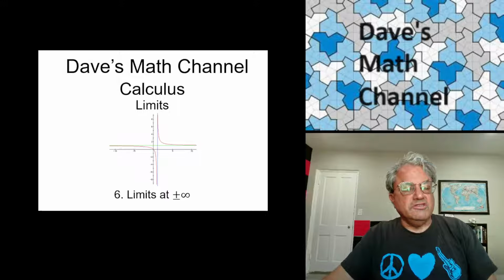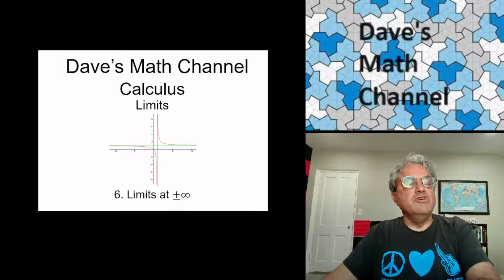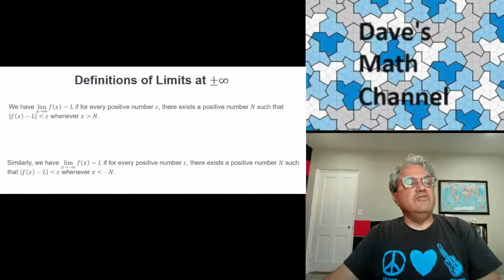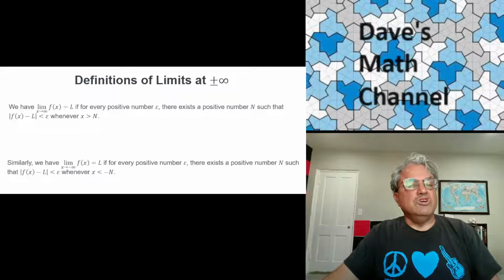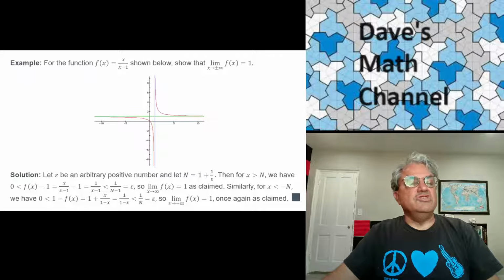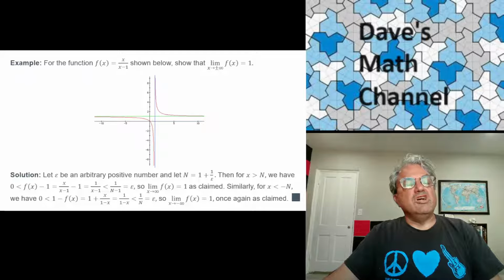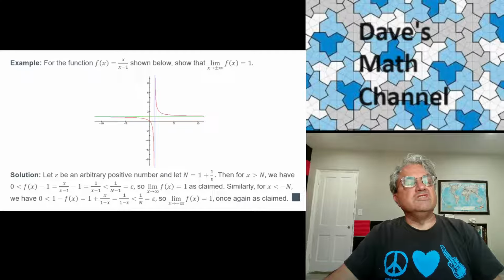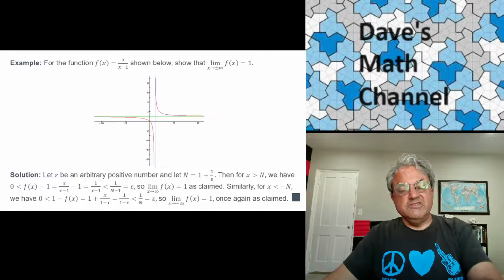Limits, Lesson 6: Limits at Infinity and Negative Infinity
In this last video in my subseries on limits of my series on first-year calculus, I define the limit of a function at infinity and negative infinity and show an example of how to calculate such a limit.